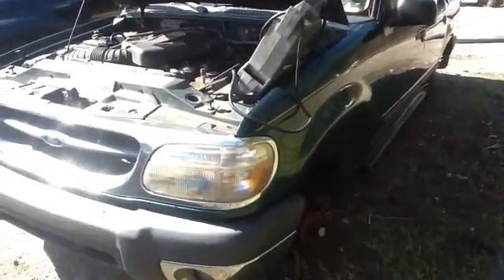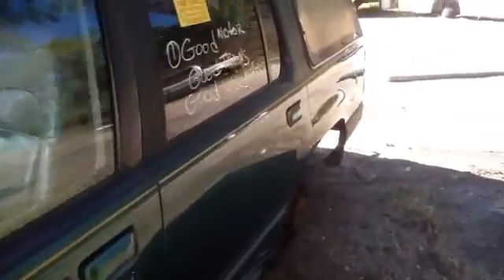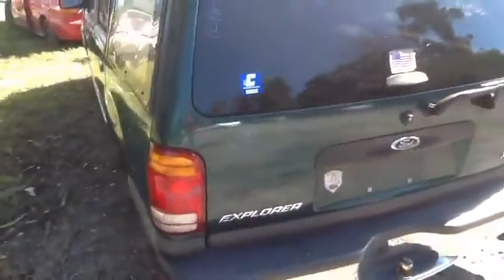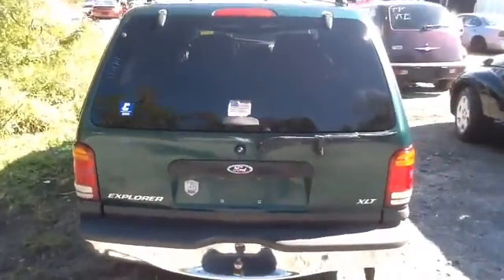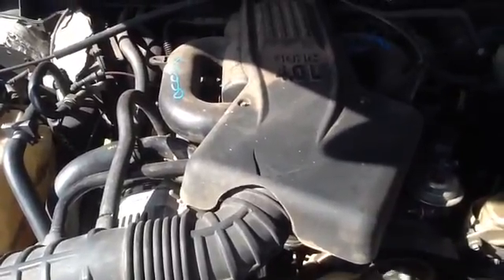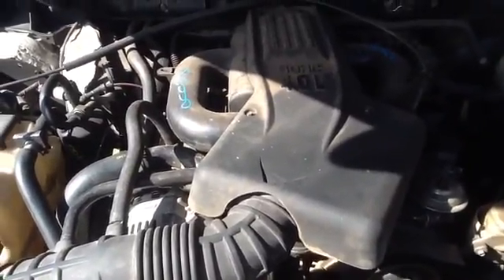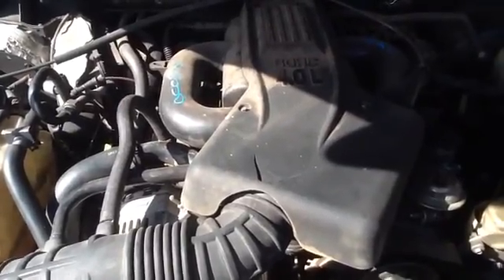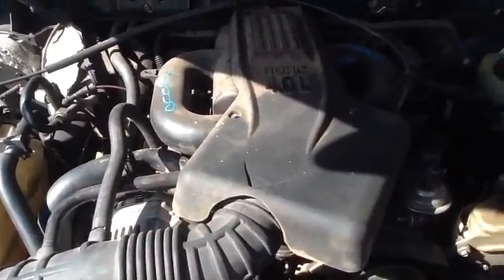14K71 99 EXPLORER